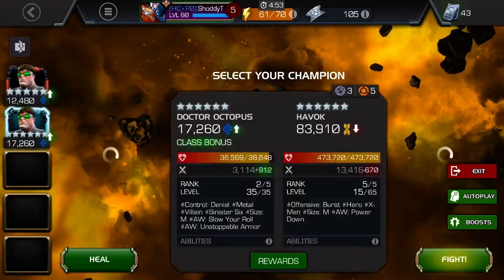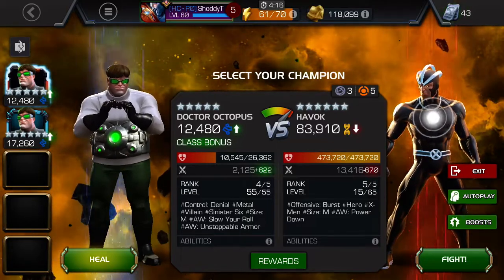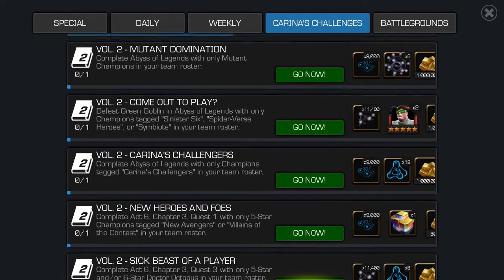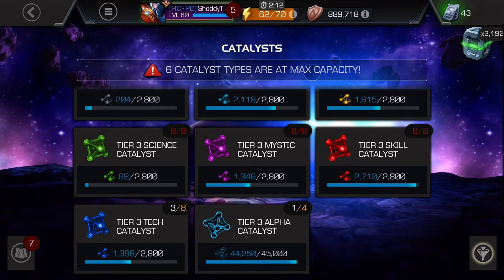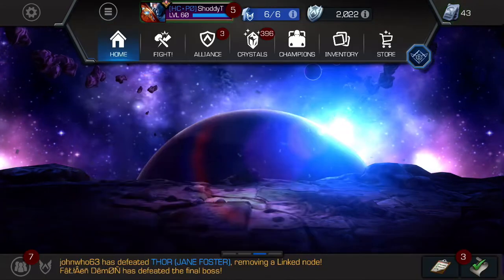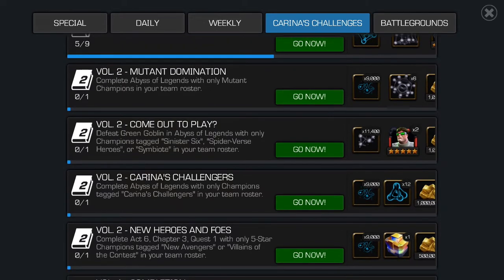Carina Challenge: Doc Ock Comes to Play! Easiest Challenge Thus Far!